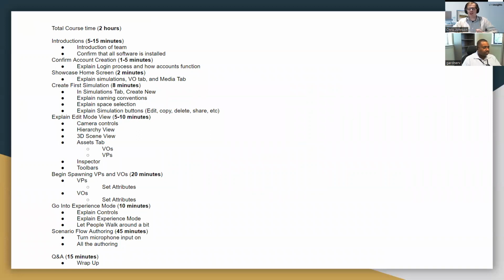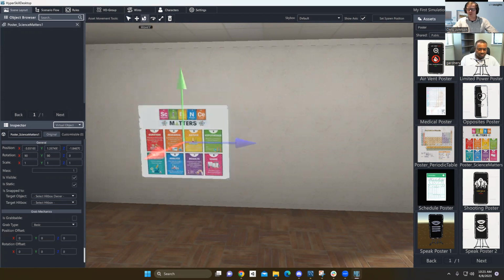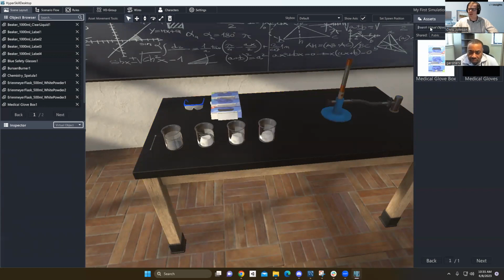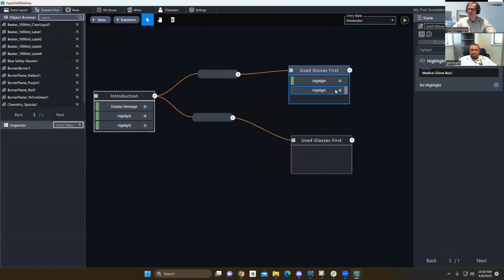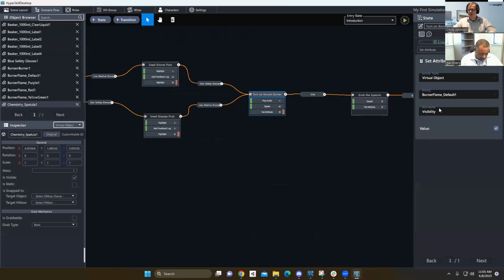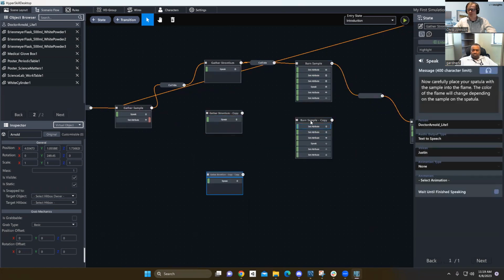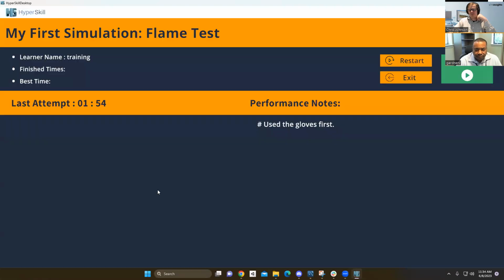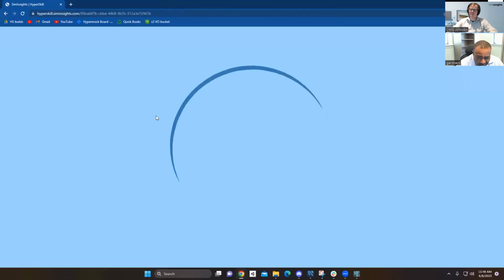HyperSkill Introduction XR 103 Course June 8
On June 8th, a remarkable training session took place, utilizing the powerful capabilities of HyperSkill. HyperSkill, a groundbreaking no-code 3D simulation authoring software for Virtual and Augmented Reality (VR/AR), revolutionizes the way instructional designers create immersive training content. By eliminating the need for programming knowledge, HyperSkill empowers non-programmers to effortlessly craft engaging VR/AR experiences. During the training session, participants were immersed in a realistic virtual environment created using HyperSkill, allowing them to actively engage in hands-on learning. The software's user-friendly interface enabled trainers to author captivating VR/AR content, which could be seamlessly published to a wide range of devices and audiences. Additionally, HyperSkill's remarkable feature of collecting and visualizing experience data provided valuable insights into participant performance, enhancing the effectiveness of the training session. The June 8th training session, powered by HyperSkill, exemplified the transformative potential of no-code authoring tools in creating immersive training experiences without the complexities of programming. to learn more.